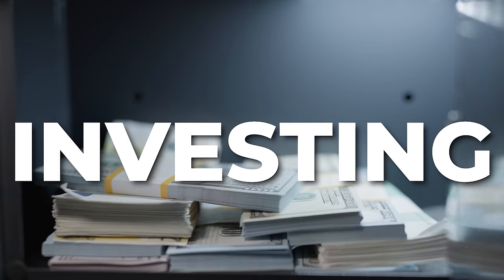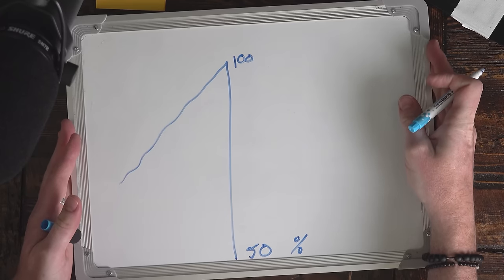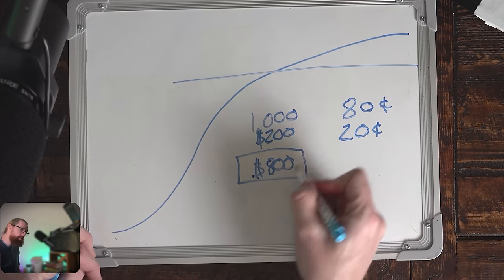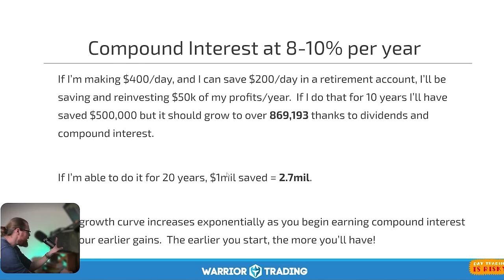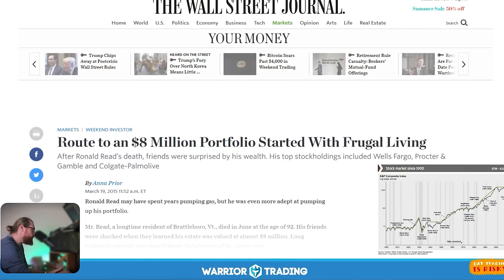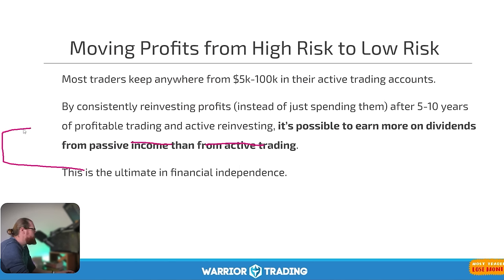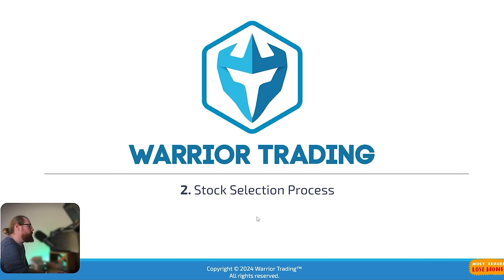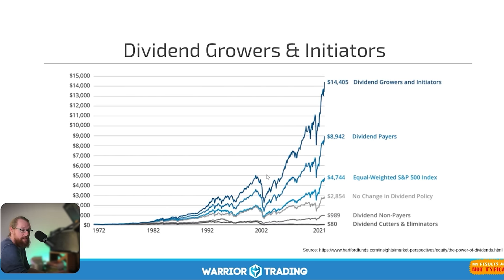How to Start Dividend Investing for Beginners (Full Course)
Keep studying & keep learning! 💪 Here's a link to my FREE Technical Analysis Resource Guide